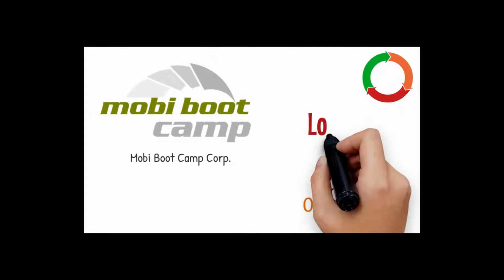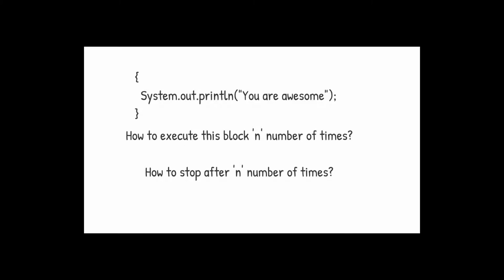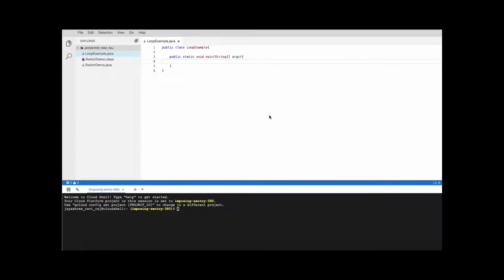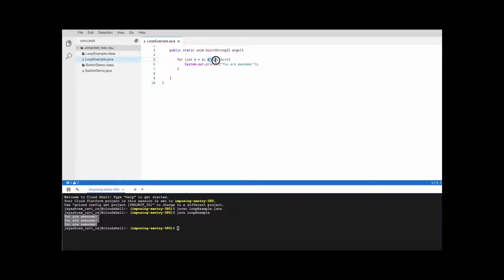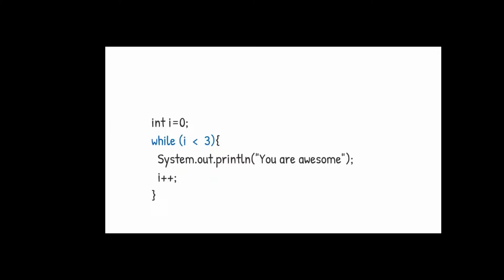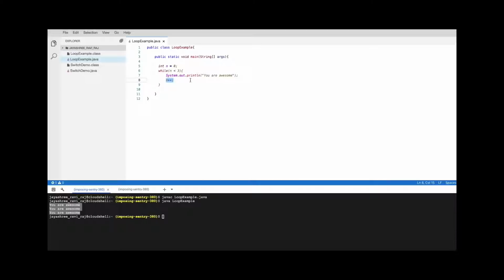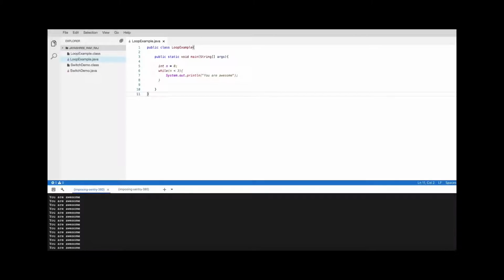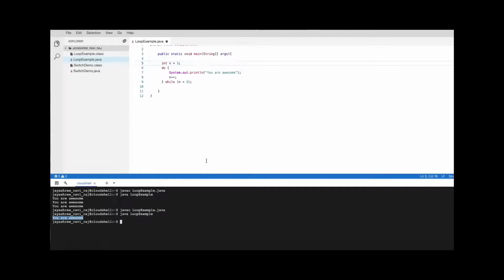Java - Loops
In this lesson you learn about all the loop constructs in Java which includes the for-loop, the while loop and the do-while loop